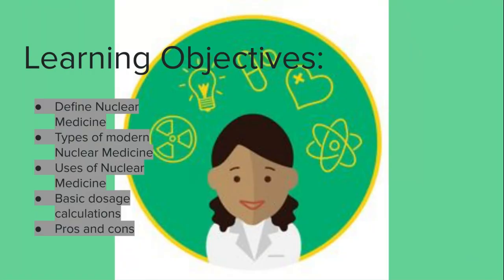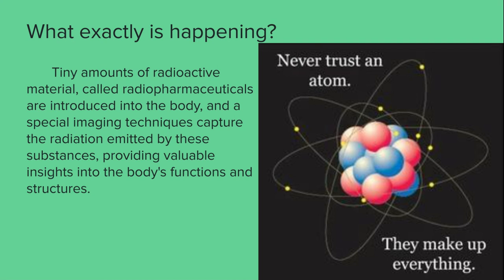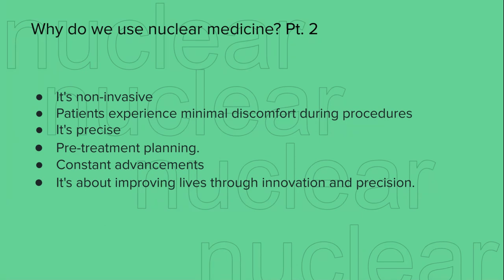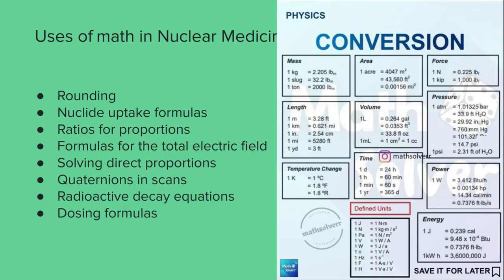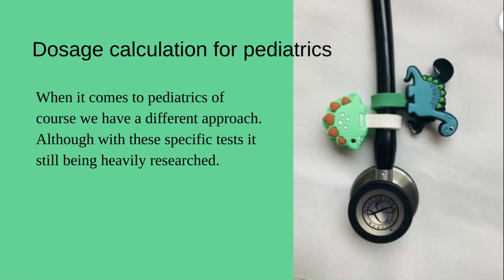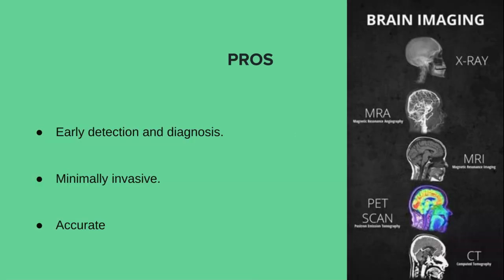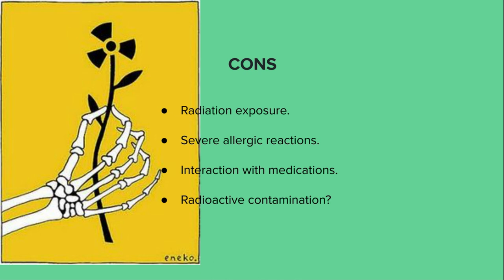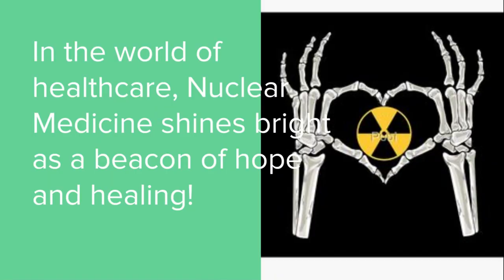Nuclear Medicine Presentation for Math Clinical Calculations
This is our greatest effort at a public presentation!